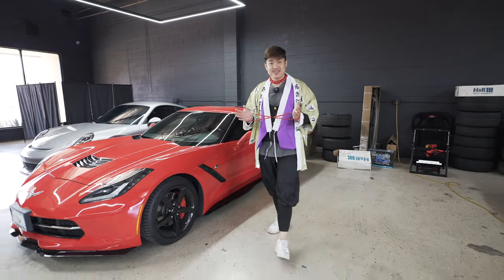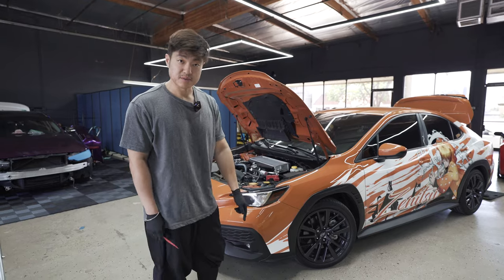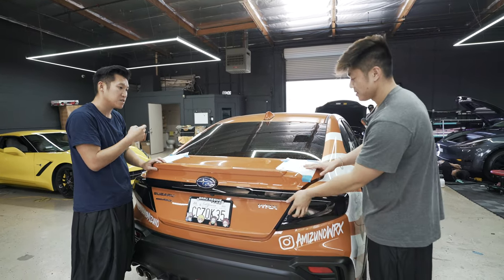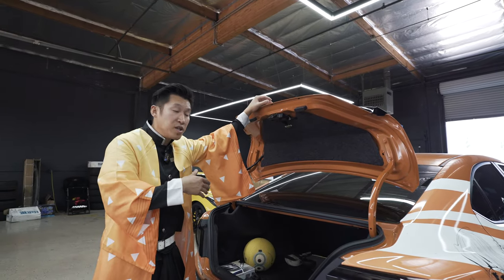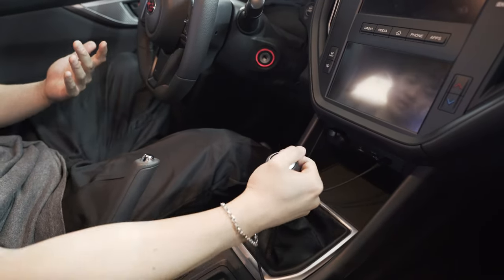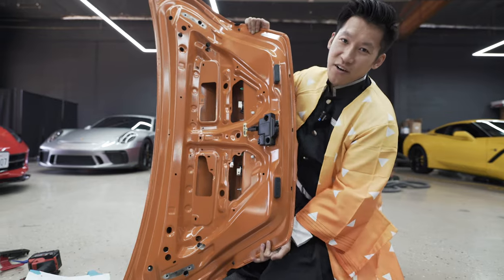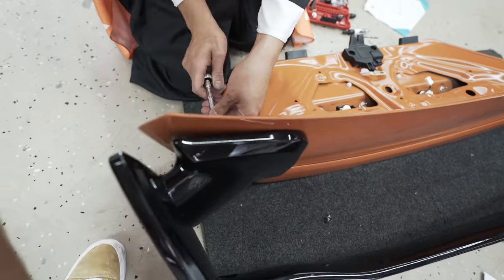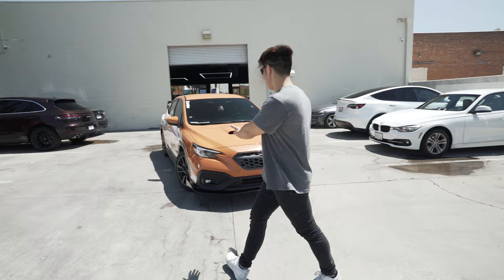2022 SUBARU WRX STI WING INSTALL DIY! | AeroflowDynamics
In this week's video, we will how to install our STI WING!
Follow us as we will be doing a full build on our 2022 WRX.

Aero Parts:
Front Splitter

Overlays:
Rear side marker -

Tail light smoke overlay -

Rear Reflector overlay -

Headlight amber delete-

Emblems -

Steering wheel-